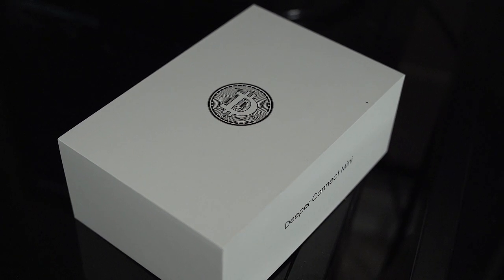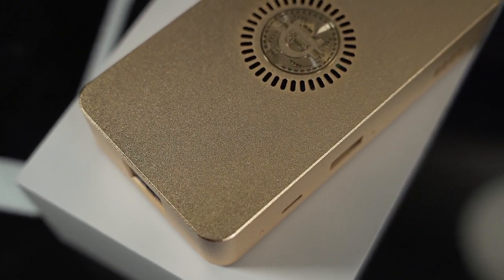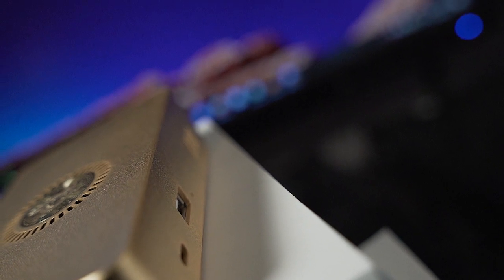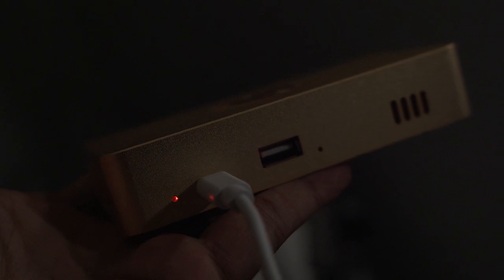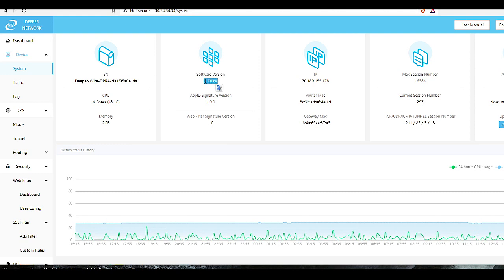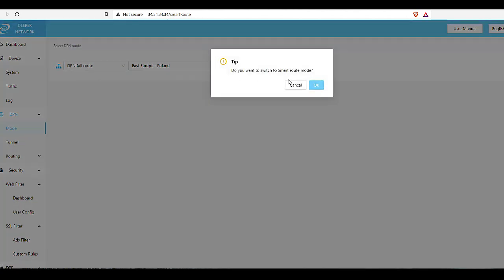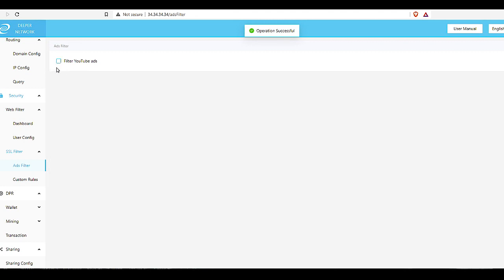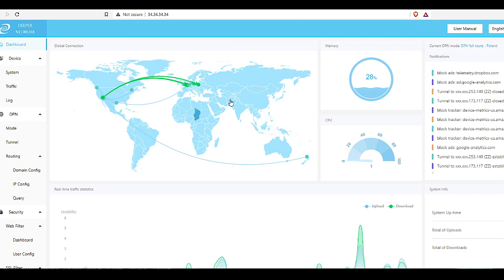Gold Genesis Miner Unboxing and Setup..... Insane Earning potential!!! (deeper Network)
Gold genesis from deeper network unboxing and how to fix genesis miner youtube, traffic and setup problems